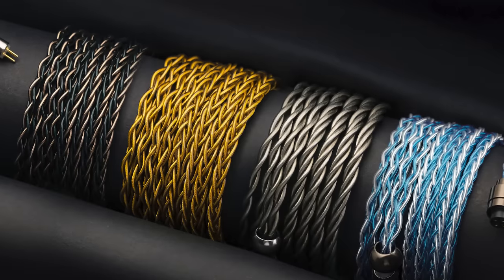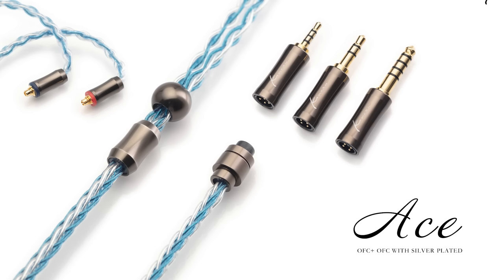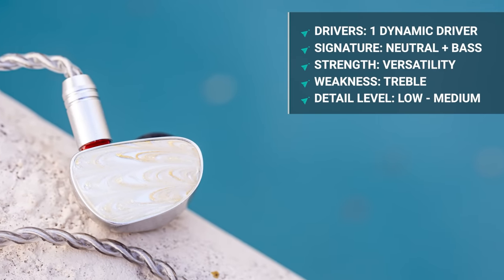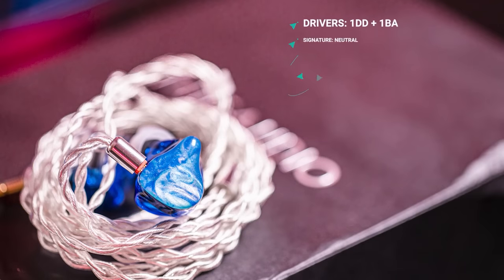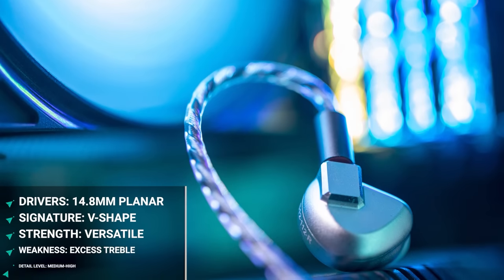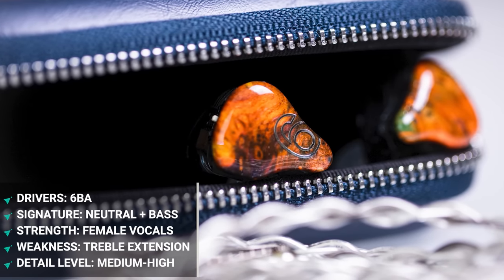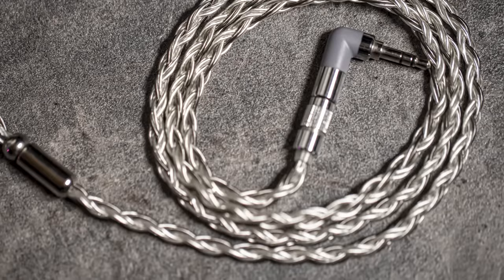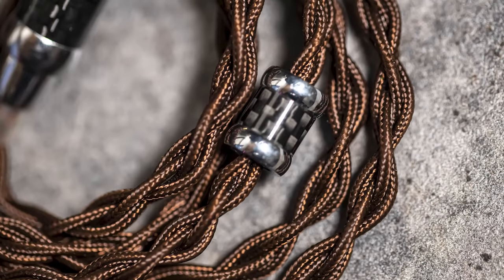Thoughts On Upgrade Cables & The Best Ones to Buy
Join My Facebook Group! - Talk about audio gear and hang out with like-minded people!

Mele
Legacy 2
Monarch MKII

Timestamp

0:00 My Thoughts On Upgrade Cables
2:37 Upgrade Cables
4:21 Mele
5:55 Legacy 2
6:53 S12
7:31 Moondrop
8:50 SA6
9:45 Monarch MKII